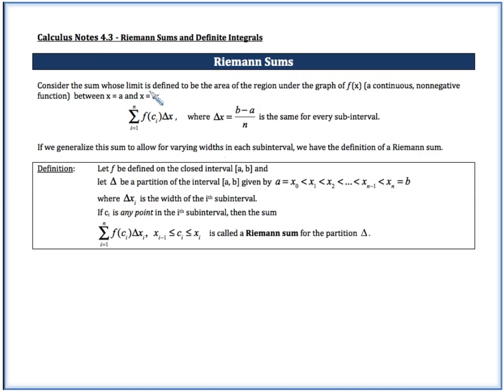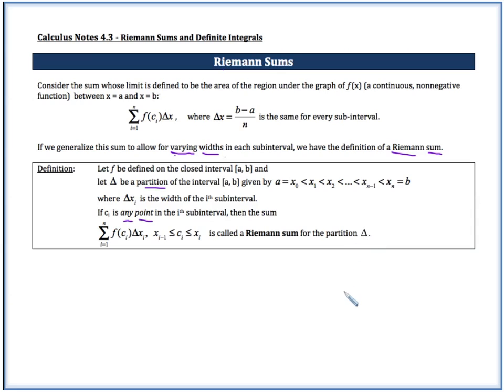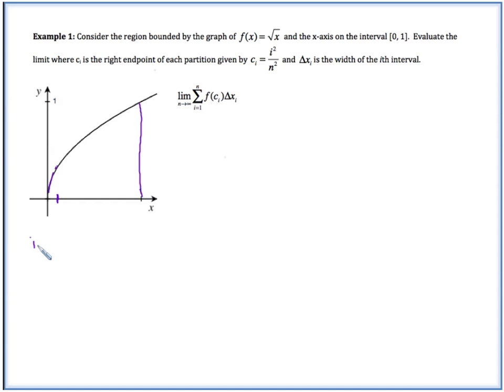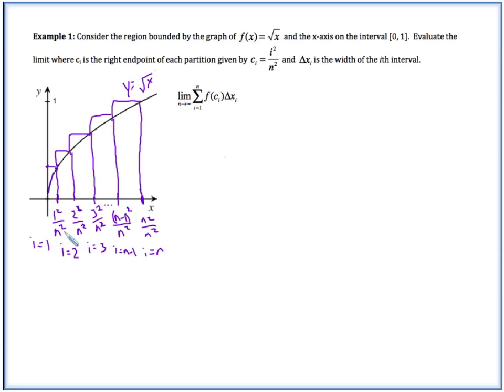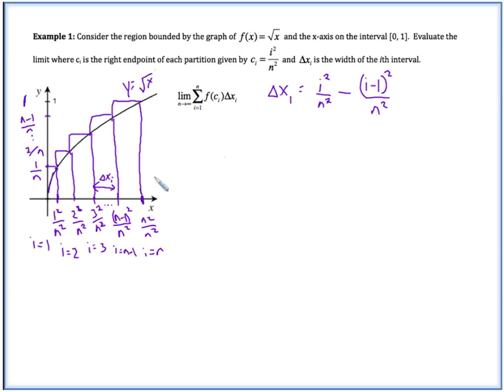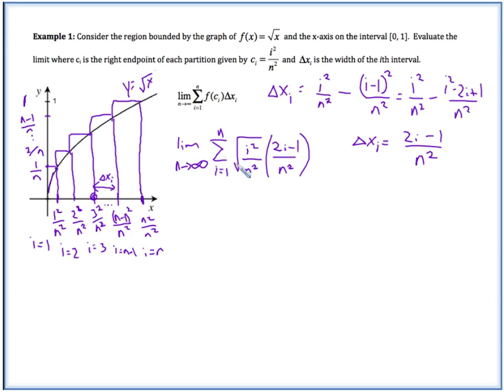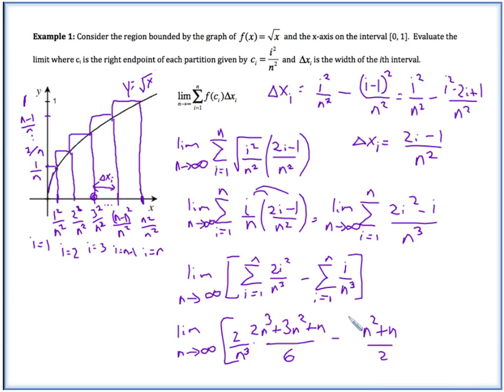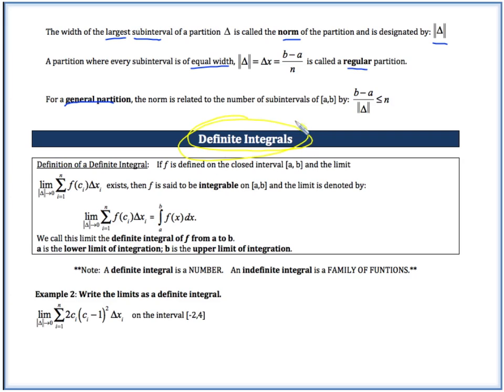Calc Lecture 4 3a1 Reimann Sums